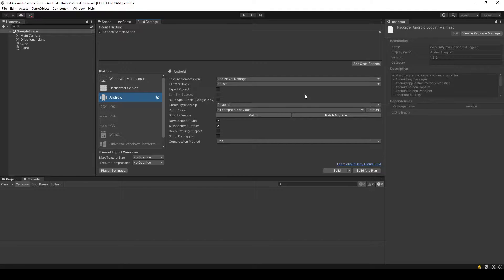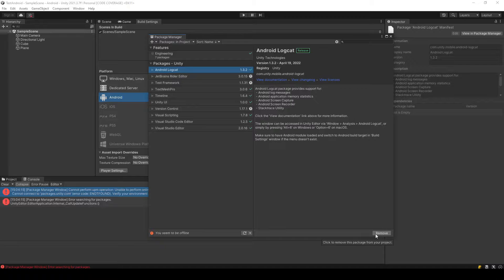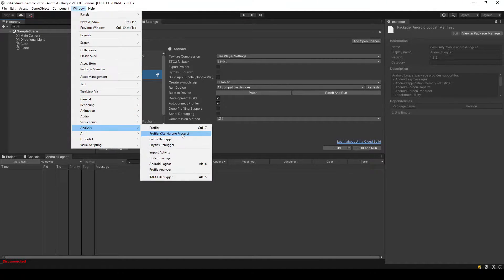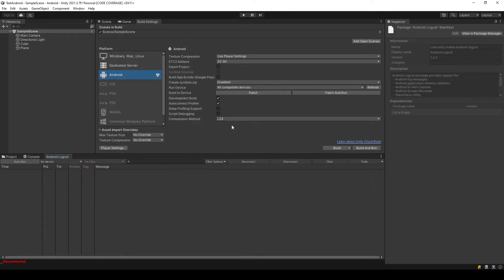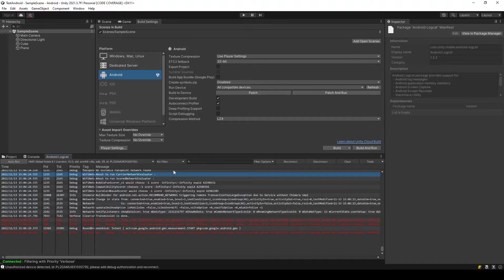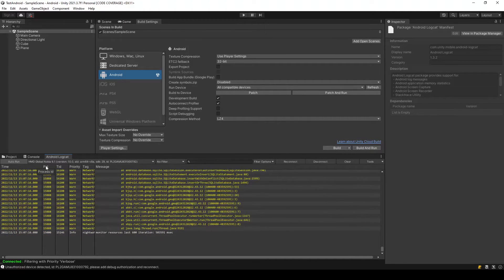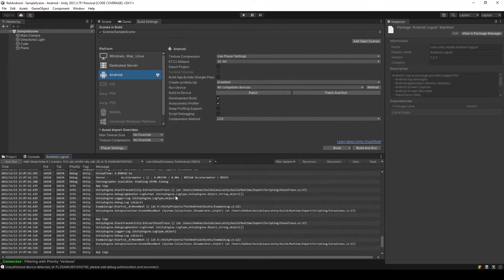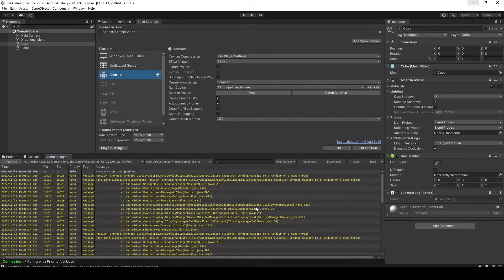Unity Android Logcat | How to view Android APK logs in unity3D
Unity android logcat file view in unity3d. Andriod logcat provides you to check debug apk logs error warning information.